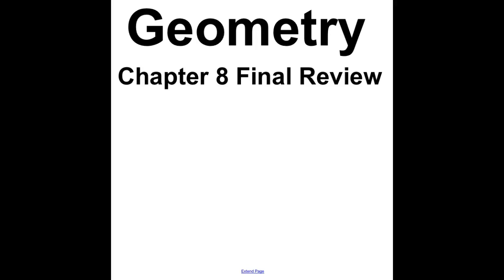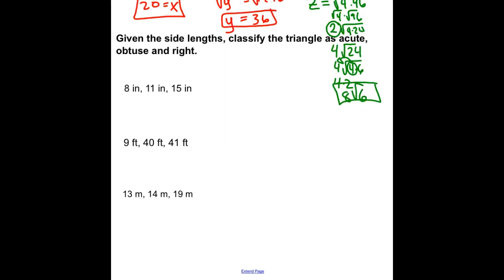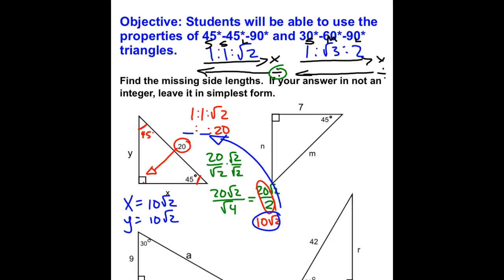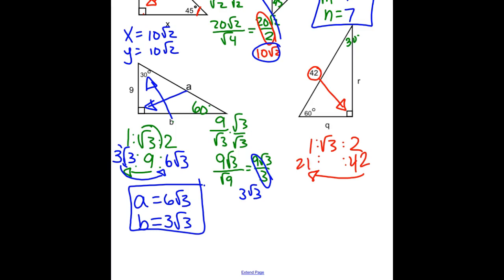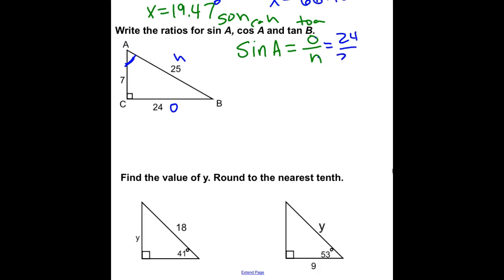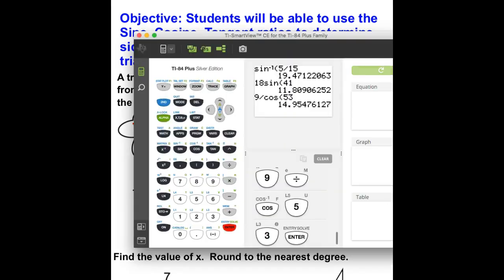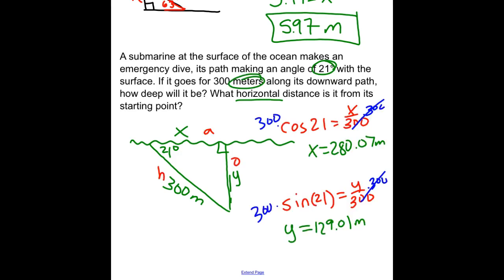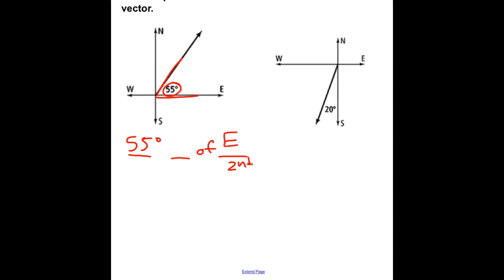Geo C8 Final Review